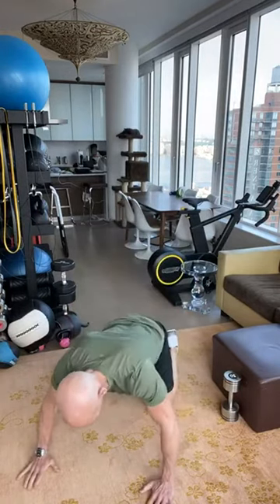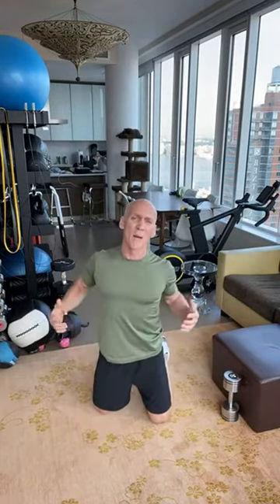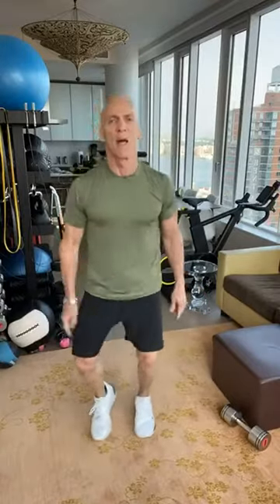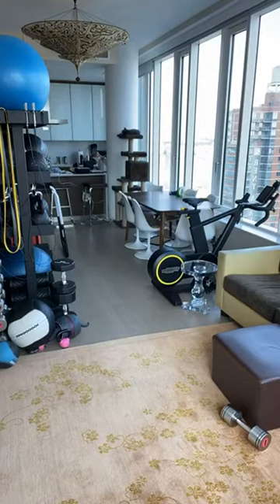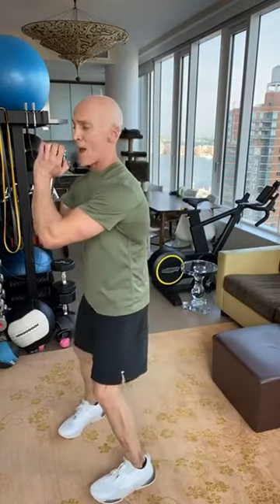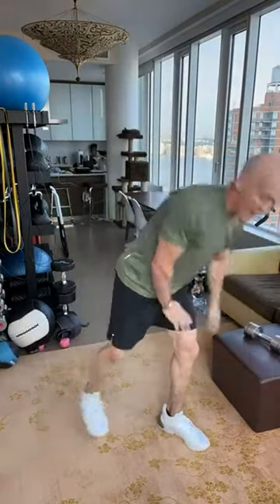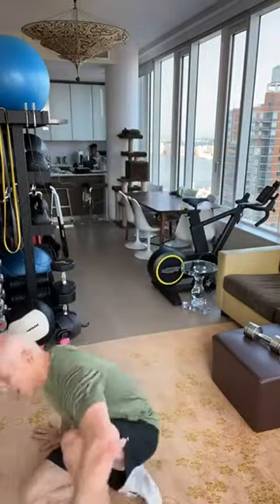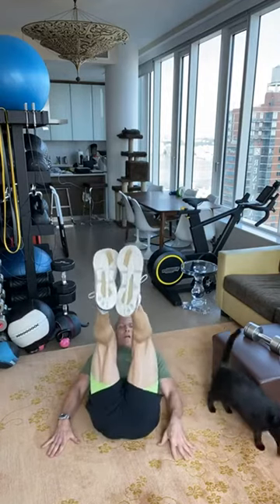HIIT @ Home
From a pushup/mountain climber series; to a 3- exercise tabata series of goblet squats, burpees, and a variety of core exercises and a plank with a dB row - 20 seconds each exercise, repeat 8 sets. dkhoneycombfit hiitworkout athome together united noexcuses @honeycomb.fit @ultimatefamilywellness @hathhelps @davidkirsch